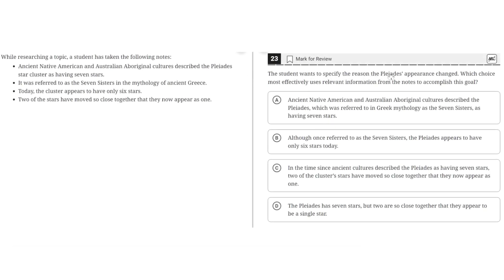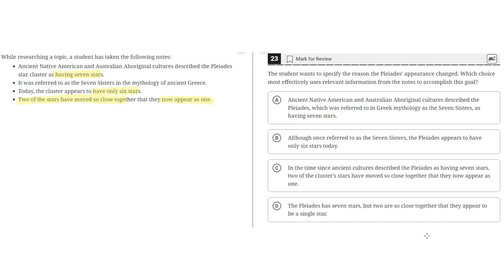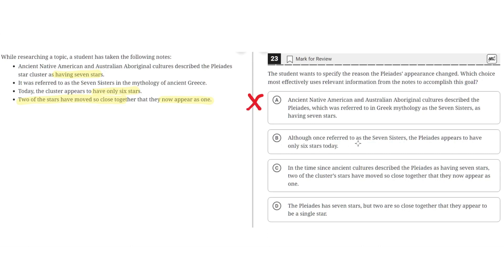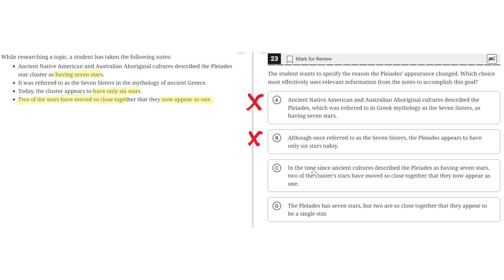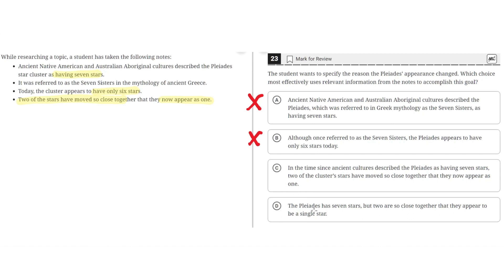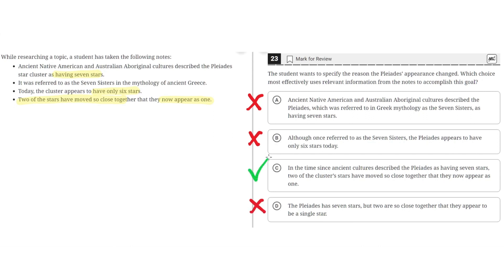Digital SAT Practice Test 2 - Reading Module 1 - Question 23